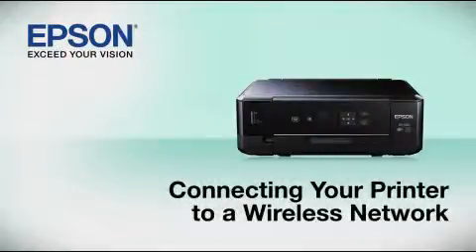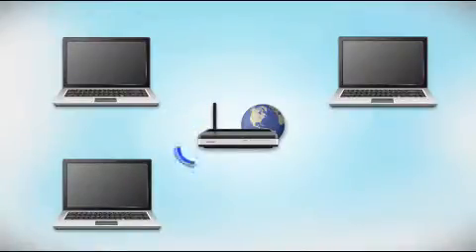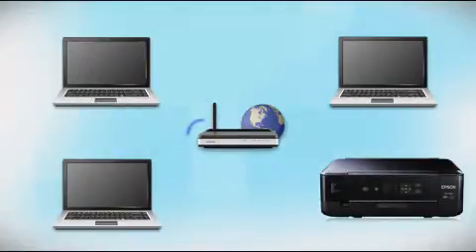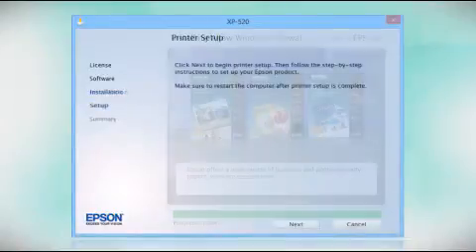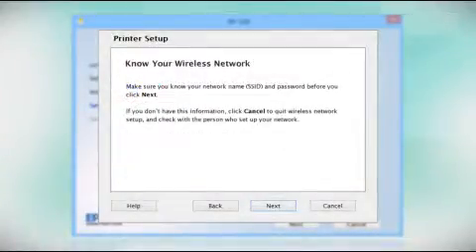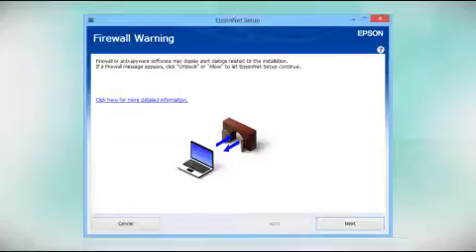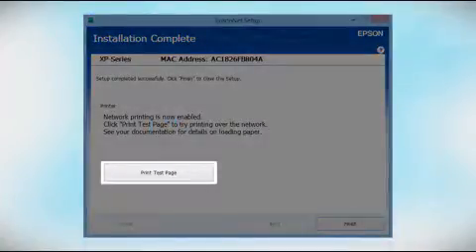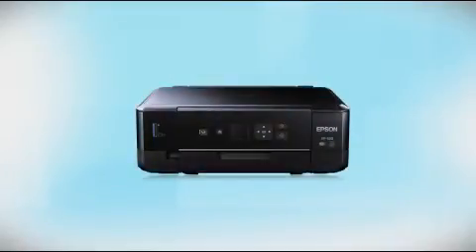Epson Expression Premium XP-520: Wireless Setup Using a Temporary USB Connection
This video demonstrates how to connect your Epson Expression Premium XP-520 printer to a wireless network Using a temporary USB connection.